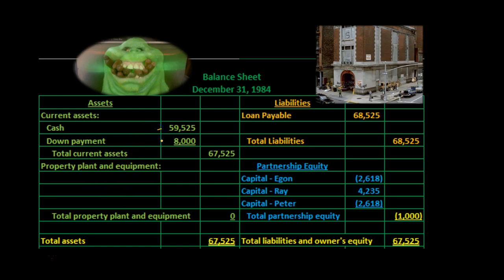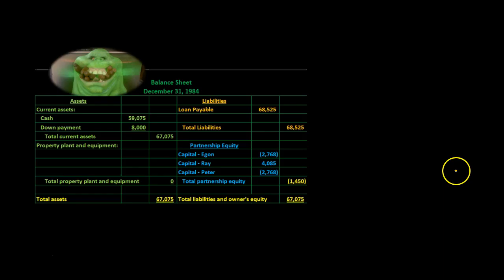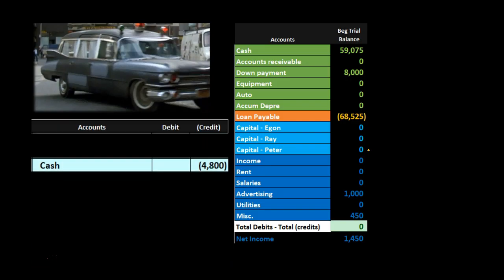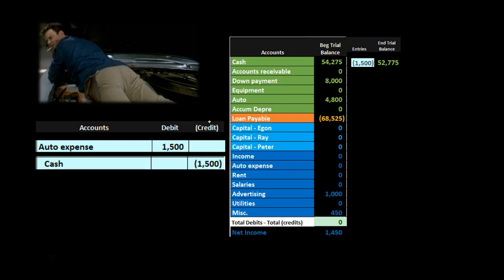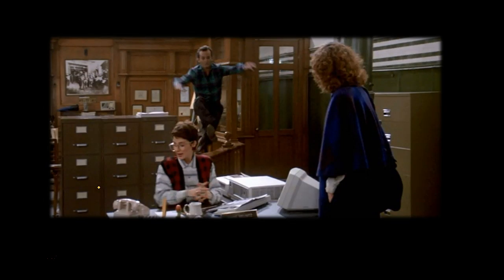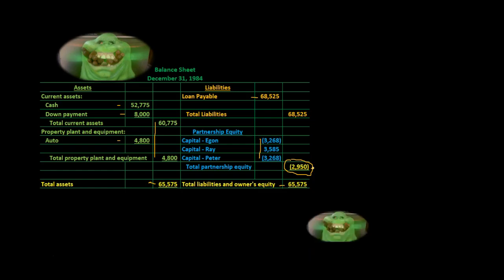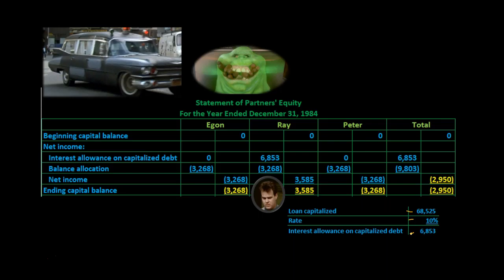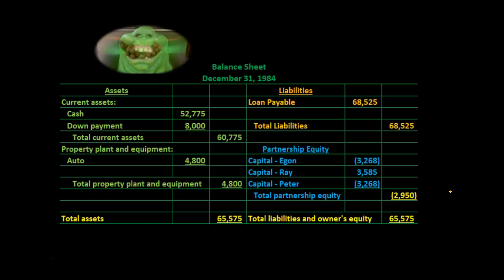GHOSTBUSTERS - Accountant’s Movie Review Part 3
Ghostbusters movie review by accountant follows the business transaction of the Ghostbusters as they start their new business, recording debits and credit thy Ghostbusters could have had, had they been tracking the information. Ghostbuster transactions including the loan taken out by ray, the purchase of equipment, ecto 1, and the building and exiting Ghostbusters transaction like the first sale and capture of Slimer